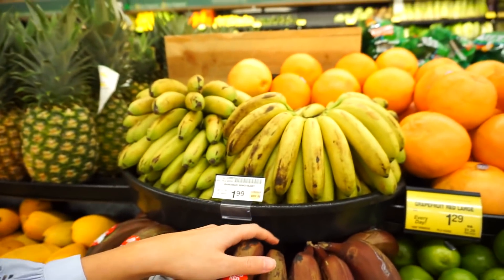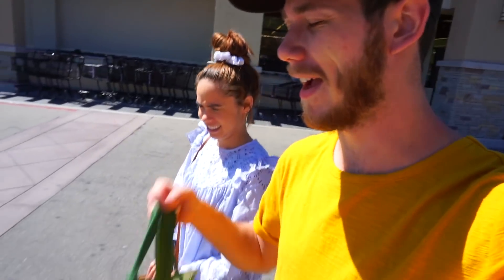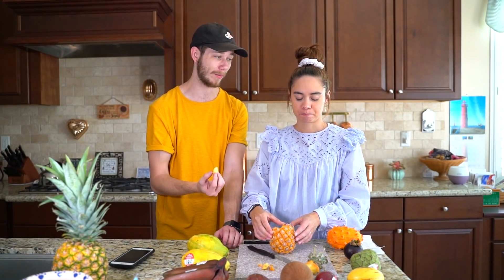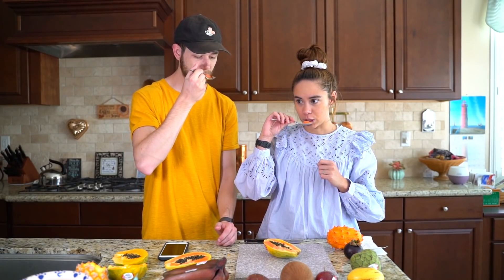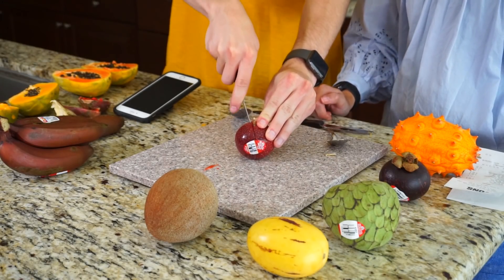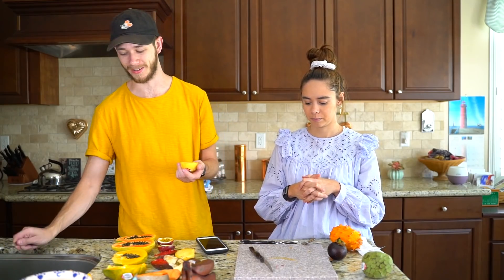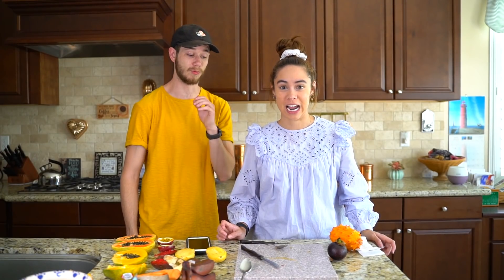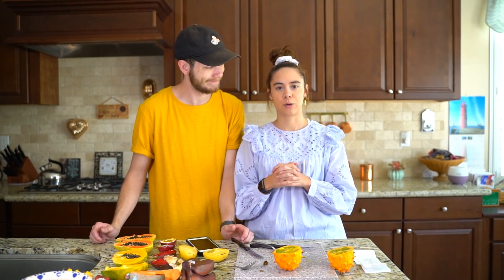Taste Testing Strange Exotic Fruits!